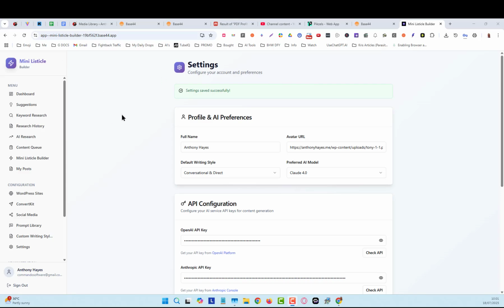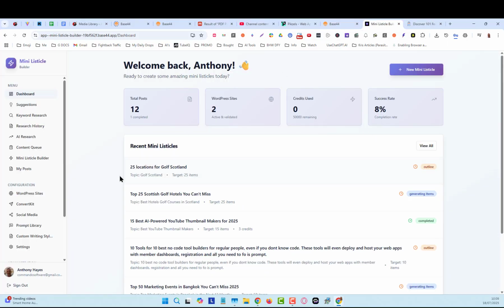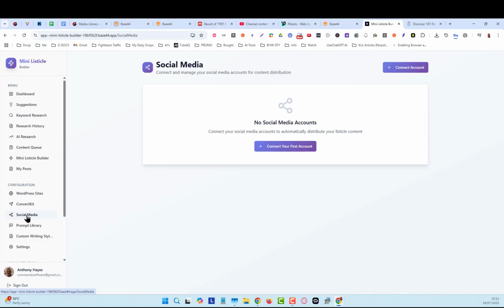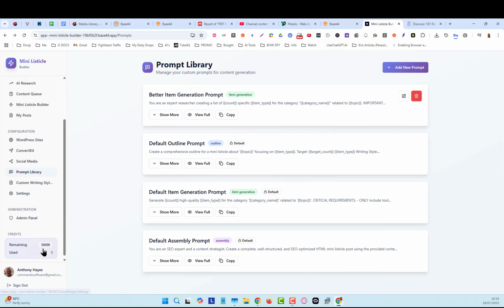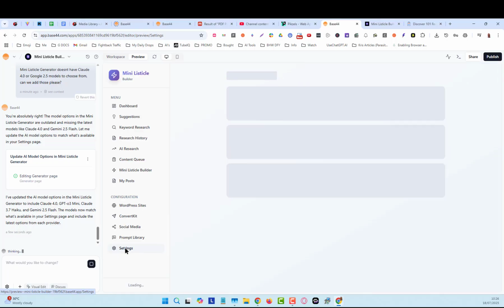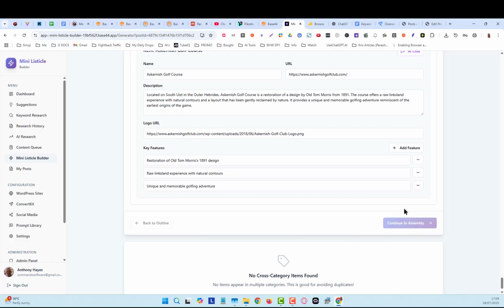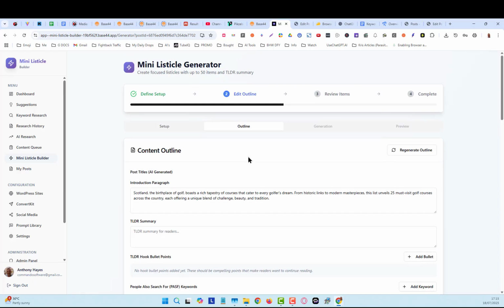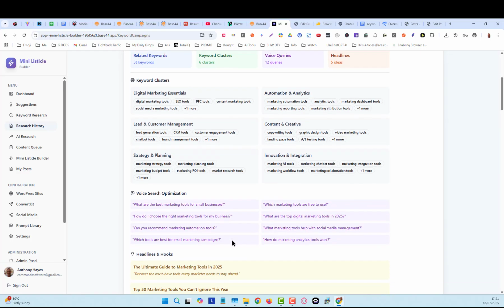Mini Listicle Builder Walkthrough and Demo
Session #1
➡️ The Social Listening System

Latest From The Content Pilot Tools Collection